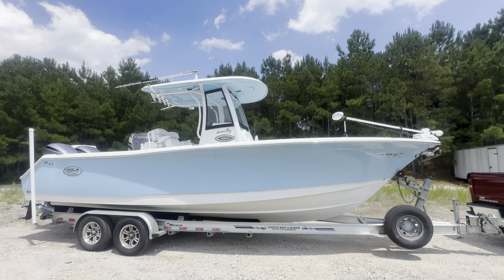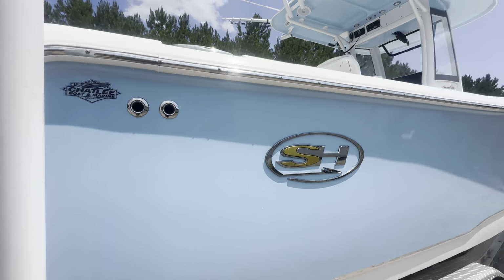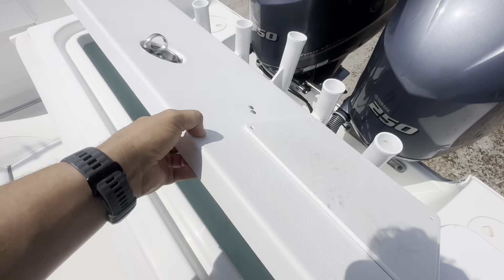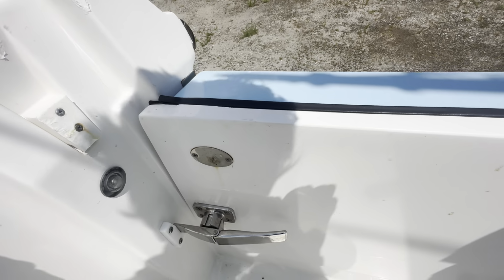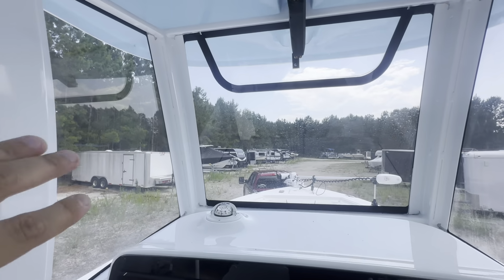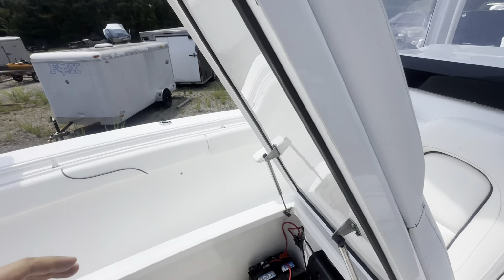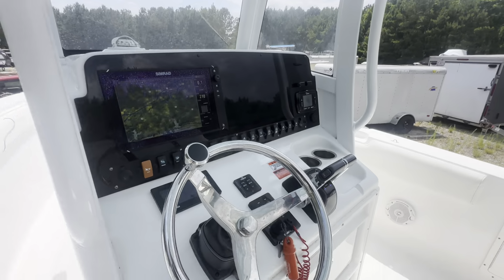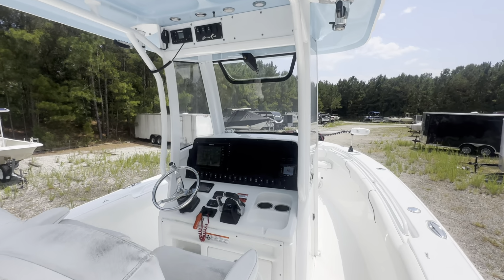2017 Sea Hunt Gamefish 2 | MarineMax Wrightsville Beach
This boat is ready to rock and roll. With tons of other great upgraded features, this boat will get you to the fishing grounds and back quickly and comfortably. The light blue hull color and white bottom matches the underside of the hardtop. With Simrad electronics, a spot lock trolling motor, a marine head with a holding tank and the tandem axel trailer, this boat is turn-key and looking for its next owner.